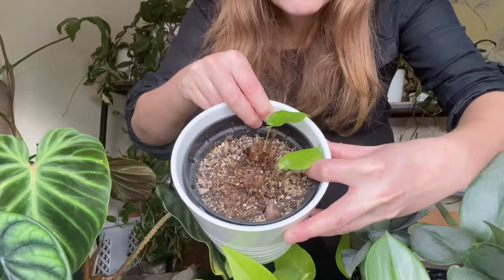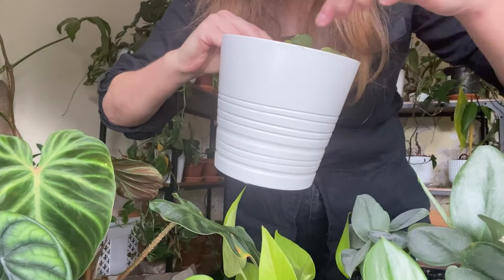Plants I Regret Buying (& Ones I Grew to Really Love)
I have no information about the actual video here, but I thought I'd let you know that I spent today rearranging my plant shelves and they look awesome. I also seem to have a little space, so maybe I need more plants?

I also put five of my Calathea (if you can call them that, since they have four leaves between them) in one big pot, which I'm hoping will look really good in, erm, about a decade when they start to grow.

USEFUL STUFF/EQUIPMENT